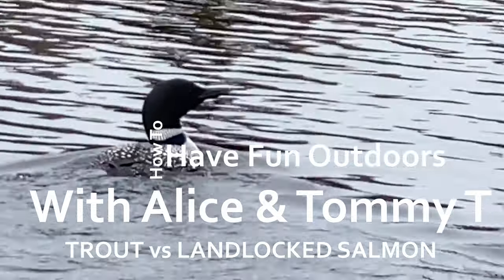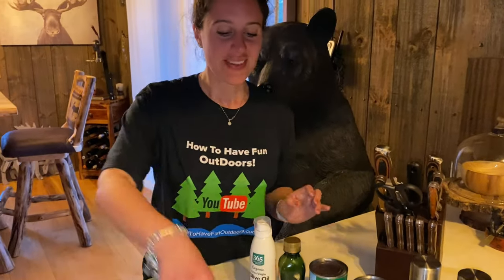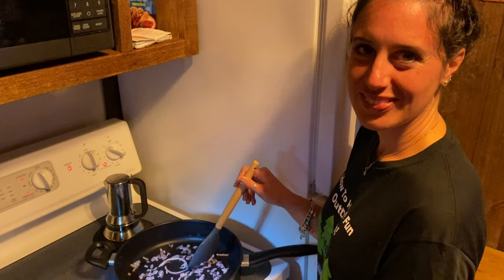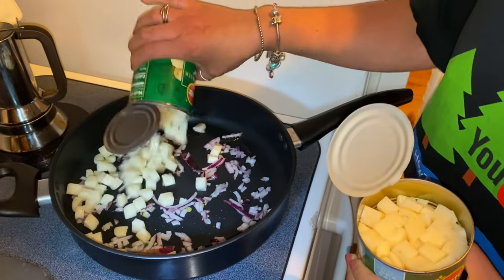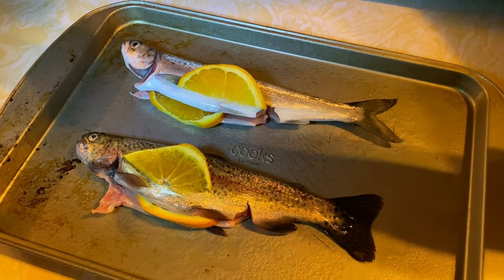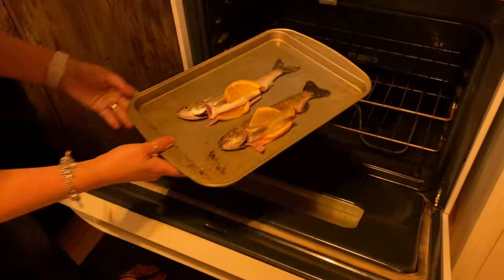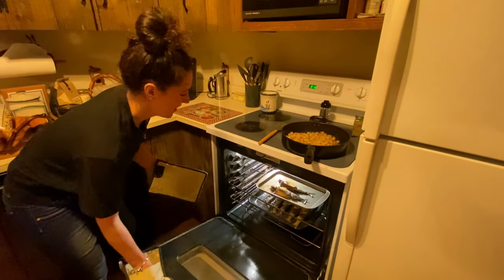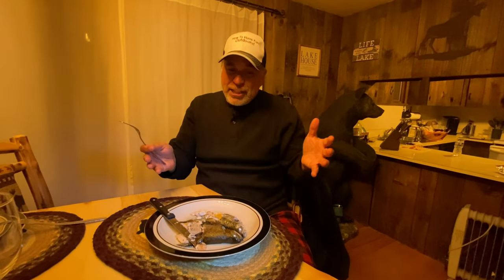SALMON VS TROUT TASTE TEST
SALMON VS TROUT TASTE TEST! Alice show us how to cook Landlocked Salmon and Rainbow Trout Italian Style!  The battle is on for the best tasting fresh water fish in the world. Who wins? Are you Ready? Maine Landlocked Salmon vs. New Hampshire Rainbow Trout. You will get to see who wins this taste test on this great video from the How to Have Fun Outdoors YouTube Channel!

Landlocked Atlantic Salmon or Maine Landlocked Salmon
Adult Size: Average size is 16-18 inches and 1-1 1/2 pounds, but 3-5 pound fish are not uncommon.
The Adults are generally silvery with a slightly forked tail and small X-shaped markings on the back and upper sides. Juvenile salmon have a dark red spot between each pair of parr marks. Mature males develop a "kype", or hooked jaw, during the spawning season.

Fishing Tips: Landlocked salmon are an entertaining fish to catch. Once hooked, a landlocked salmon almost always lives up to their nickname, “leaping landlocked.” Acrobatic jumps and deep, strong dives are commonplace, with anglers often reaching for their drag to control the fish.

More information on other Great "How To Have Fun Outdoors" YouTube fishing videos! See below!

MAJOR NEW UPGRADES FOR DECK BOAT! // 2021 Tahoe 1950 with 4 Batteries and 3 Fish Finders!

Our outdoor videos are all about work life balance and motivating YOU to get outside and have fun! You will even learn a little Italian one word at a time (a great way to learn a new language). You will also learn all about new outdoor activities, incredible outdoor adventures, amazing adventure travel locations, RV camping, fishing, boating, great product reviews and much more! In addition, you can enjoy Vanlife as they travel around the country in their new Class B Camper Van named "Discovery Bus"! You will also have fun on the new Deck Boat named "Discovery".

"How to have Fun Outdoors" YouTube Channel is focused on Outdoor Activities, Outdoor recreation, Adventures and Reviews of amusement parks, campgrounds, and resorts. Time to get outside!

Our goal is simple! Get outside! Ideas for work life balance!